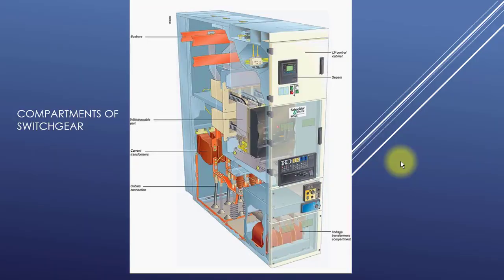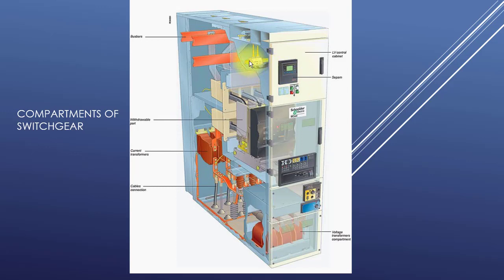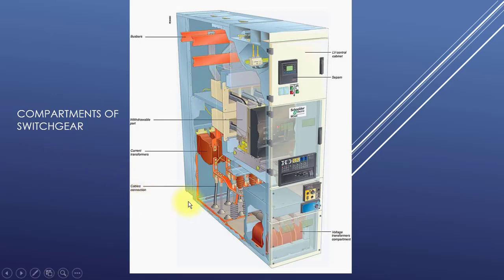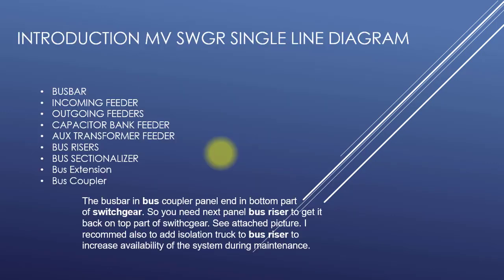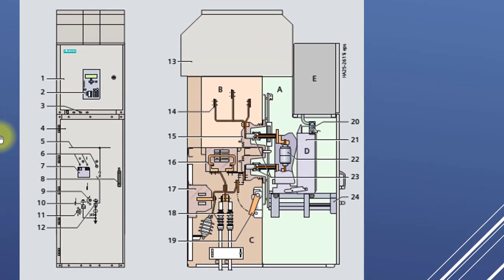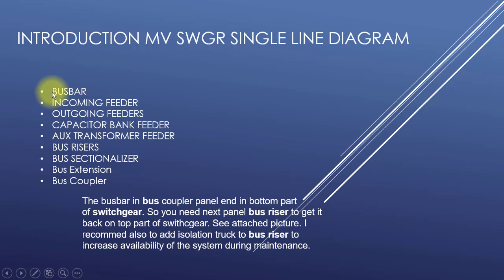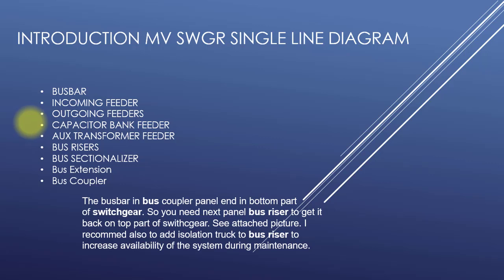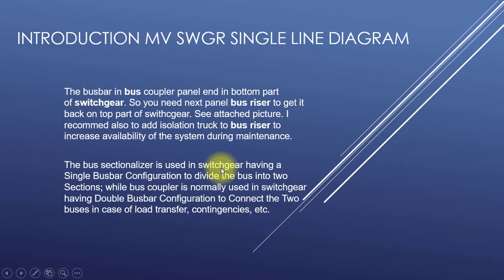MV SWGR Msc Items ( Medium Voltage Switchgear)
Medium Voltage Switchgear